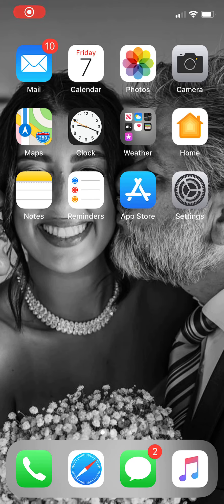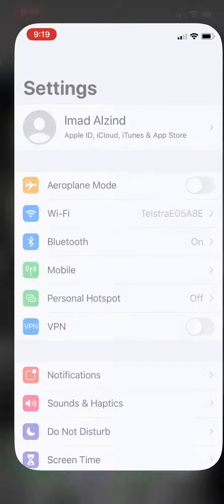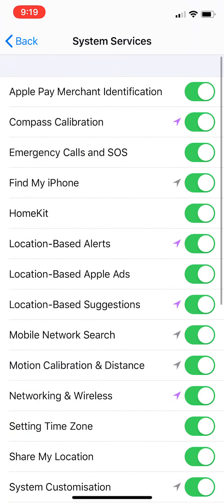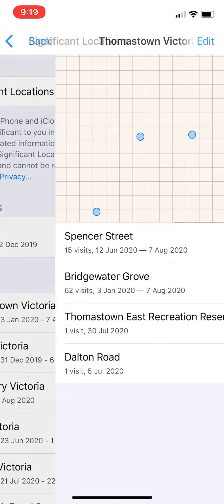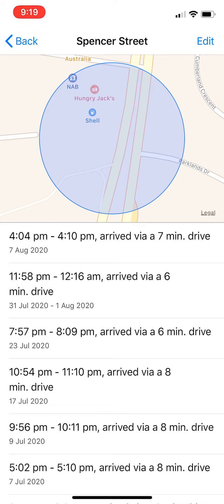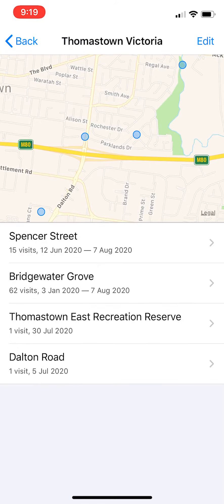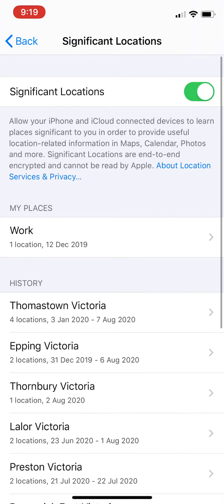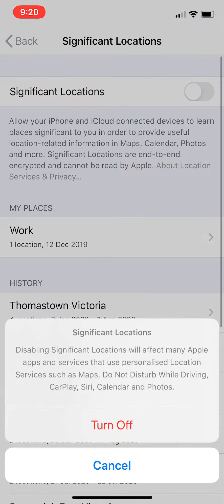iPhone Track and log your traveling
Do you know that your iPhone log and track your traveling?
With Time traveling – place and street name
i will show you how to turn off the function/service